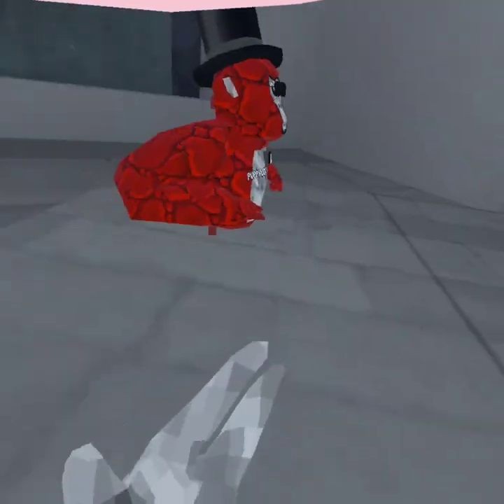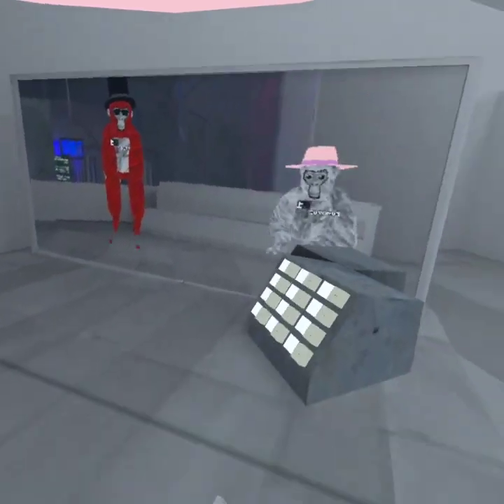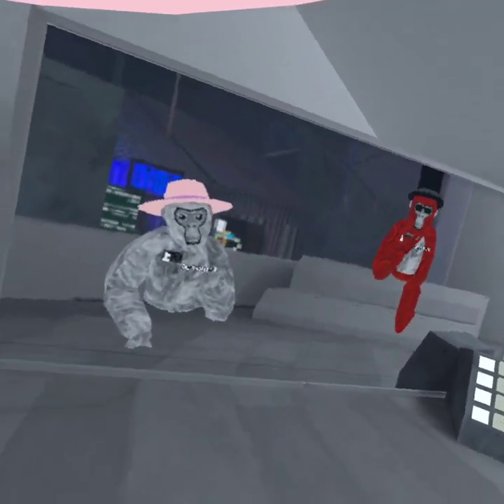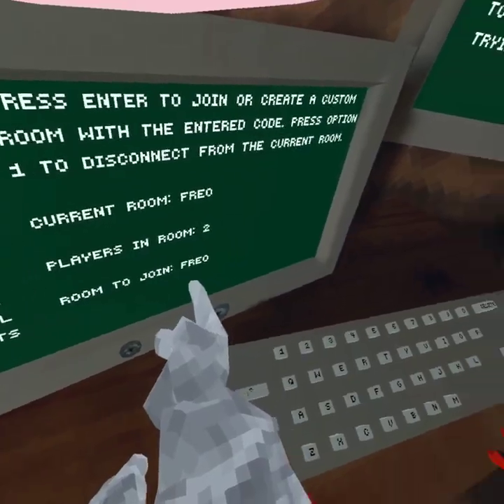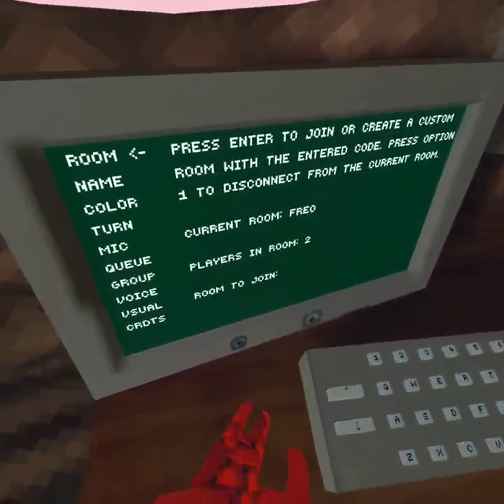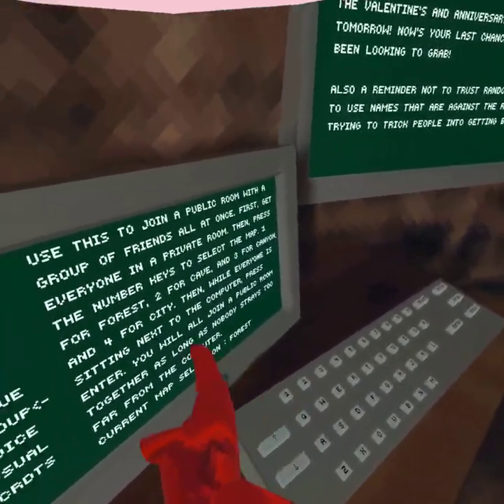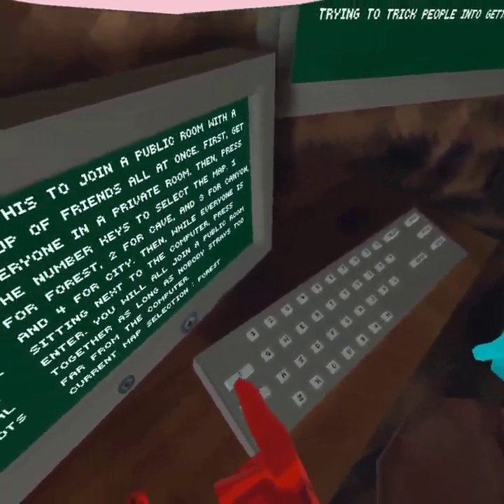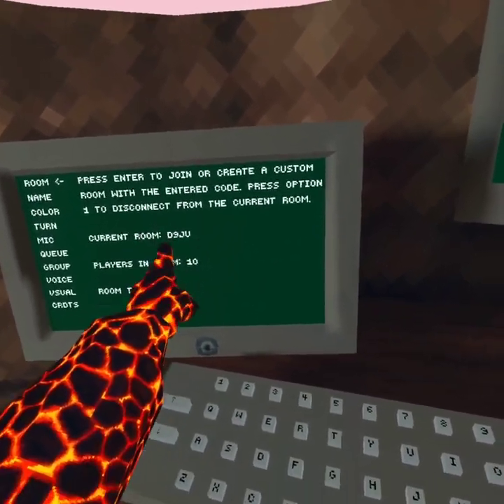How To Get Into A Public Server With Your Friends In Gorilla Tag